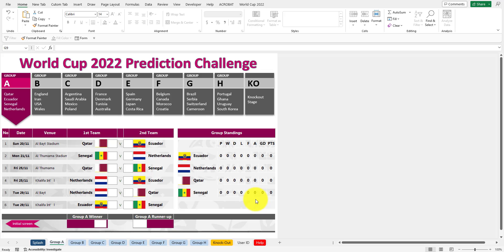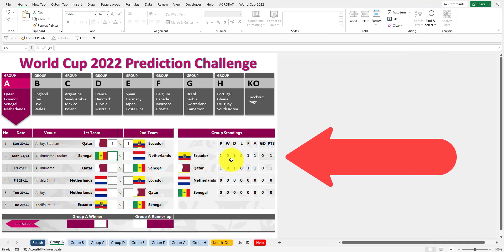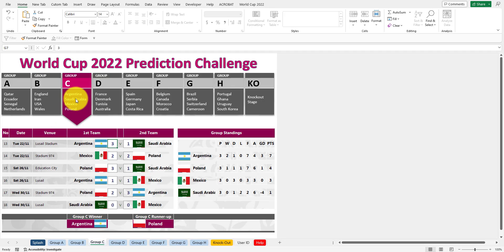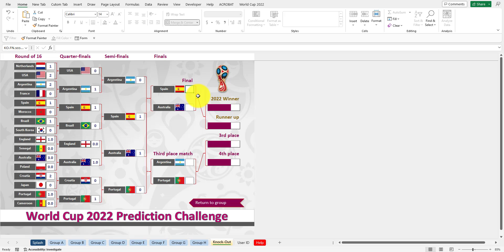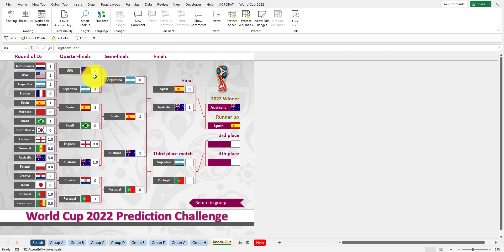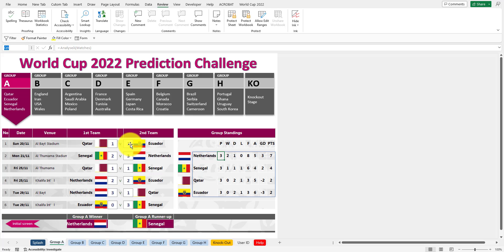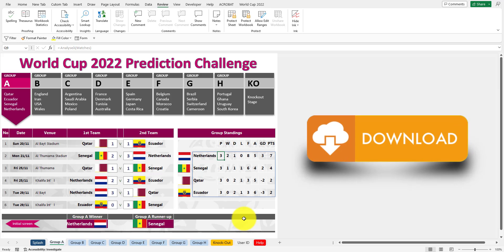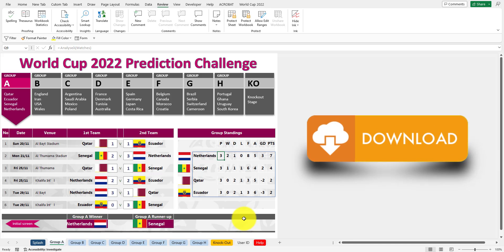FREE FIFA World Cup 2022 Prediction Simulation Template ⚽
Welcome to another awesome FIFA World Cup which will be held in Qatar starting on November 20th, 2022.

We have a FREE FIFA World Cup 2022 Prediction Simulation where you can easily plug in the scores and find out who is going to win the world cup!

Watch the video to see how this awesome FIFA World Cup 2022 Prediction Simulation works and further below you can download the FREE Excel template.

Cheers,

JOHN MICHALOUDIS
Chief Inspirational Officer & Microsoft MVP